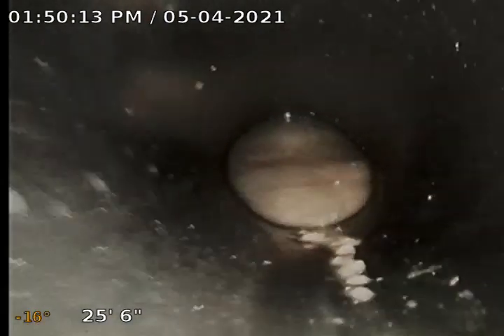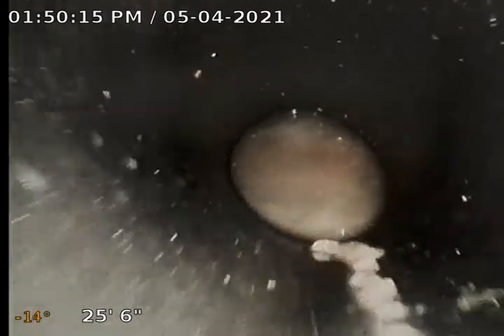7549 25th ave NW 5/4